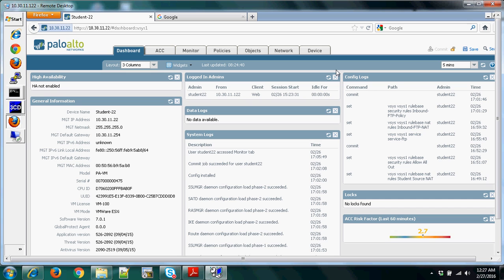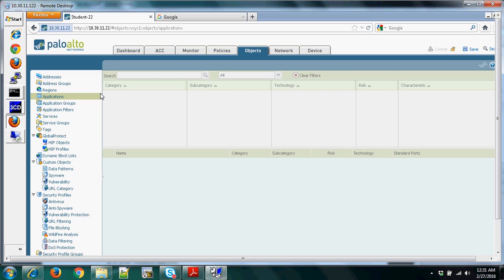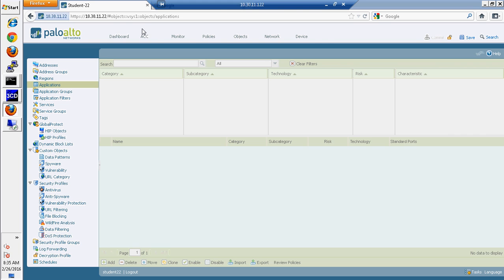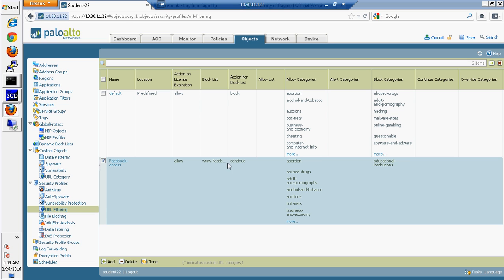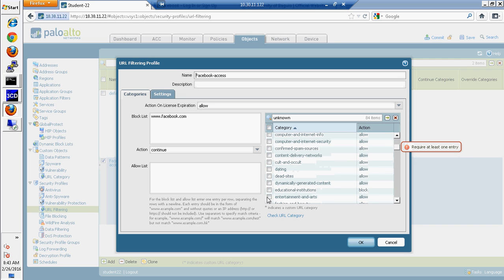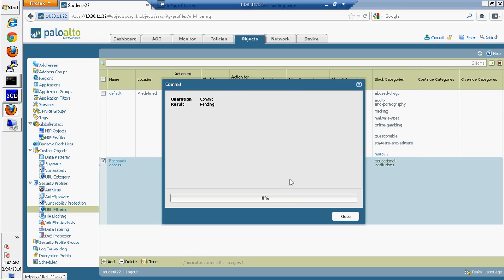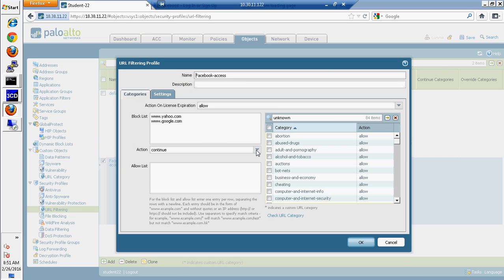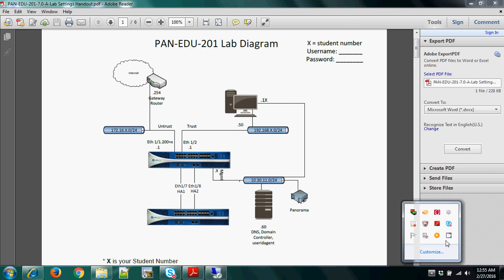Palo Alto Firewall Part 3 Basic App id and Content id (URL filtering)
This training video will help you to be familiarized in Palo Alto firewall Basic App id and Content id.. Btw guys, I am not an expert nor an instructor but a technical support guy. I just want to share my knowledge on the subject and hoping that you will learn even just a little.